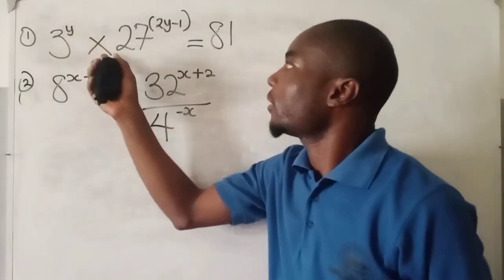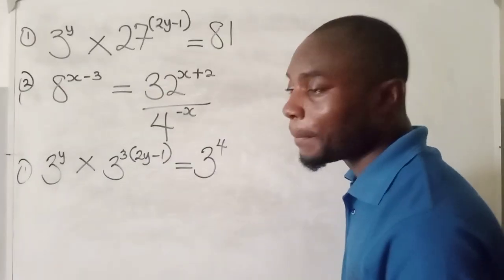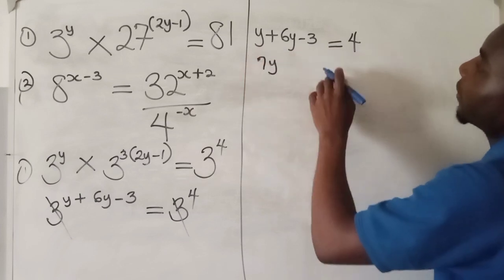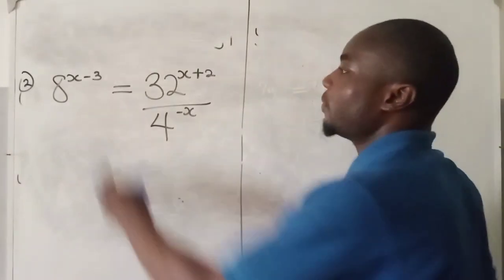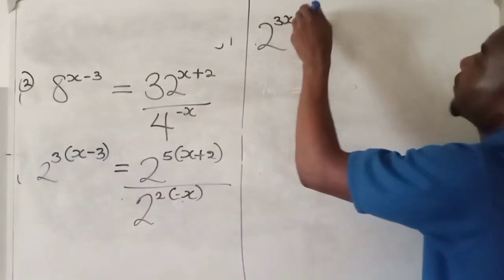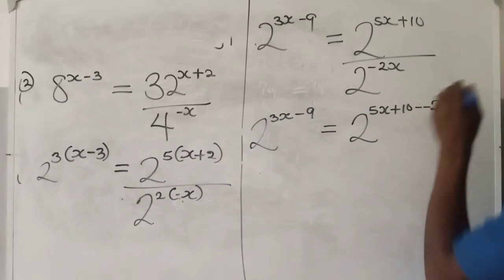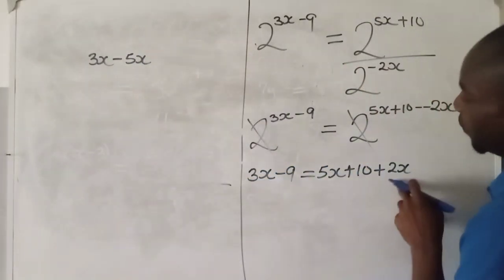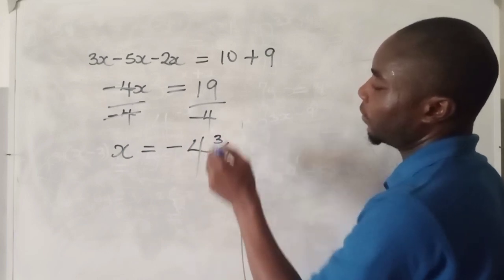EXPONENTIAL EQUATIONS MADE EASY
Join us on this mathematical journey and unlock the secrets of exponential equations in a way that's engaging, educational, and empowering. Don't let exponential equations intimidate you—embrace them with confidence and conquer mathematical challenges like never before!